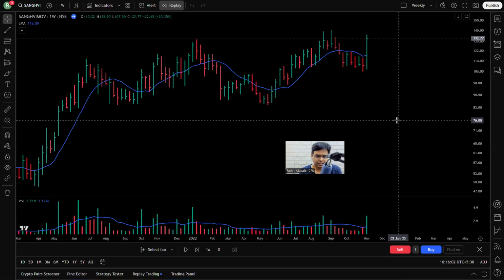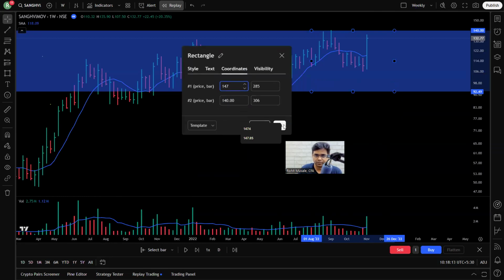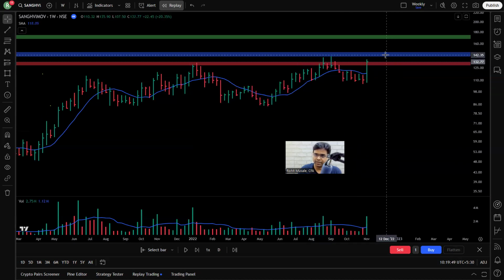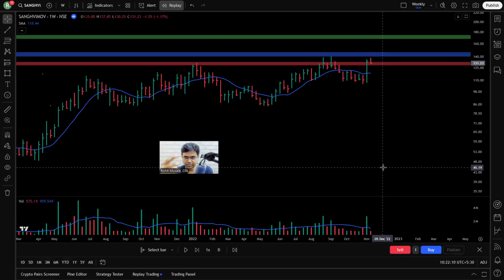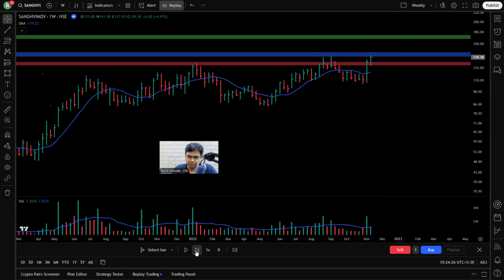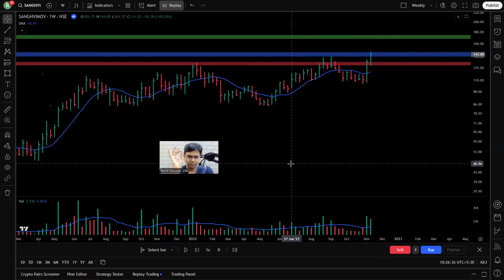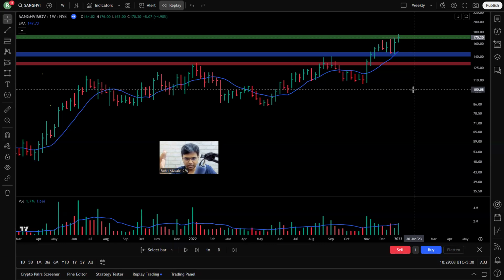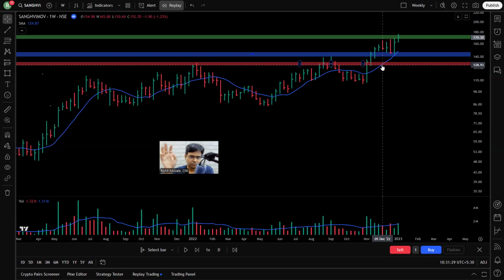Part 19: For Positional Stock Traders (How to Execute a Trade on the Weekly Chart)